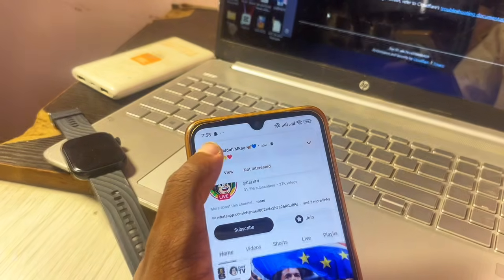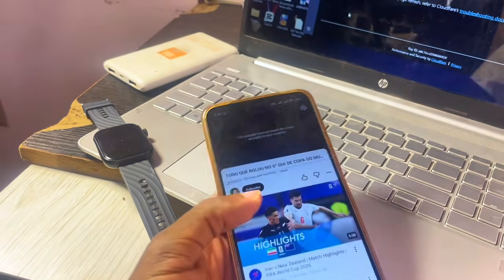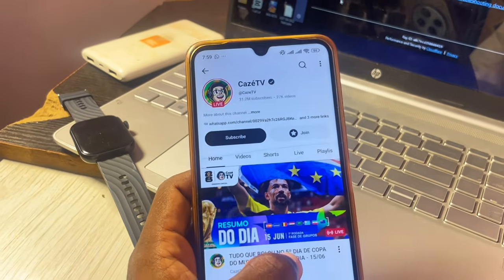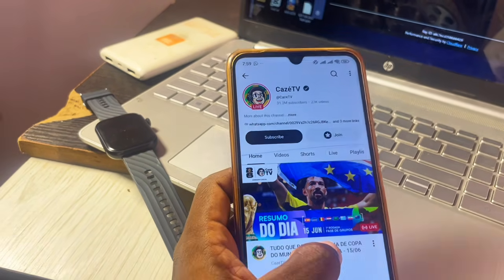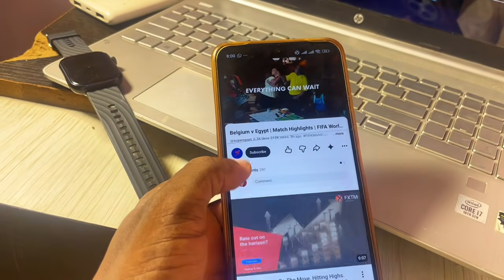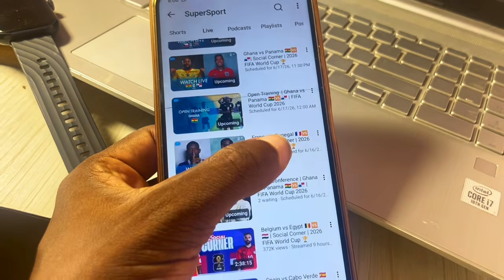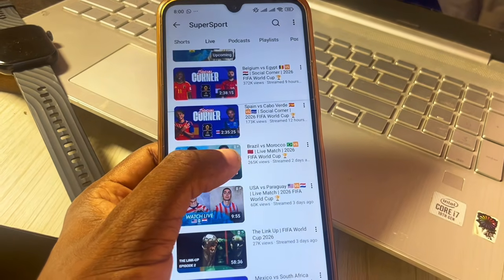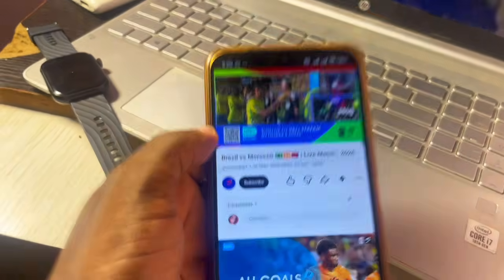How to Fix CazéTV Error | The Uploader Has Not Made This Video Available in Your Country | SOLVED!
How to Fix CazéTV Error | "This Video is Not Available in Your Country" SOLVED!

Are you getting the error "The uploader has not made this video available in your country" on CazéTV? Here is exactly how to fix it and watch every World Cup 2026 game free!

Millions of football fans outside Brazil are trying to watch the FIFA World Cup 2026 live on CazéTV on YouTube but keep getting the error message "The uploader has not made this video available in your country." This is because CazéTV only has broadcasting rights for viewers in Brazil.

But do not worry  in this video I show you exactly how to fix this CazéTV error and watch every single FIFA World Cup 2026 game completely free no matter what country you are in. Whether you are in Nigeria, Ghana, India, UK, USA, South Africa, Kenya or anywhere else in the world this fix works for you.

The FIFA World Cup 2026 has 104 total matches running from June 11 to July 19 2026 and you deserve to watch every single one of them free. Do not let a geo restriction error stop you from enjoying the biggest sporting event in the world.

Follow the simple steps in this video and you will be watching CazéTV World Cup live streams in minutes. No expensive cable subscription needed, no paid streaming service required.